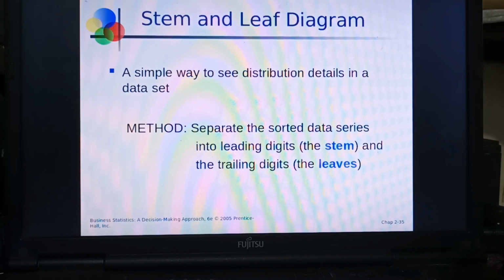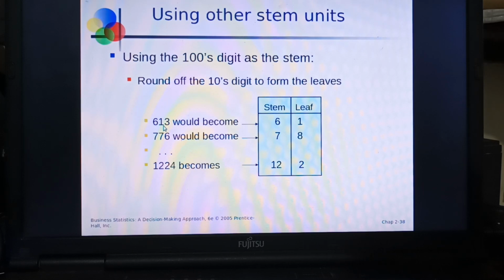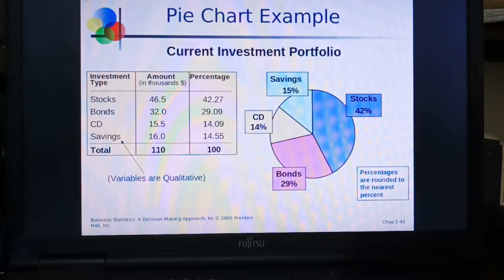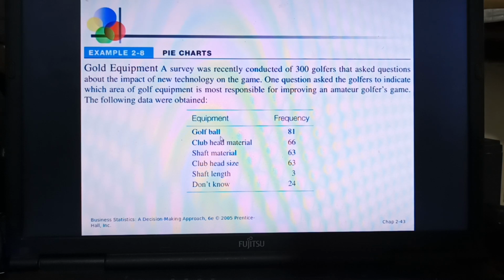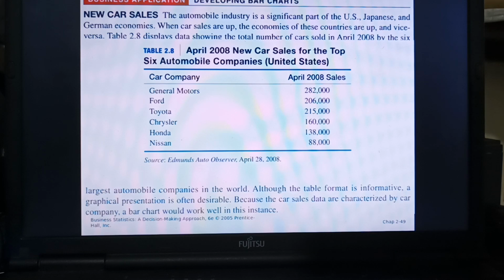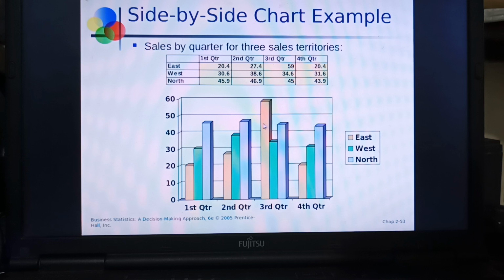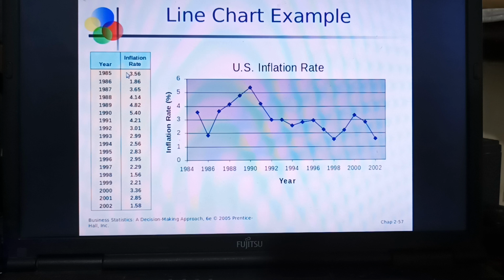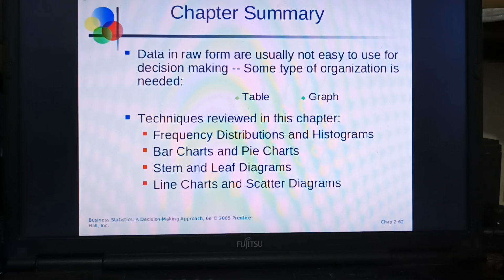IS 106 - JVP - 4th Lecture